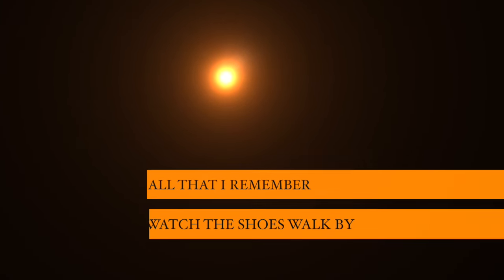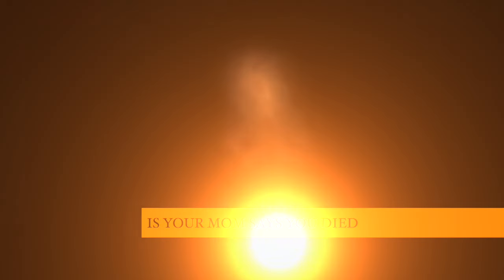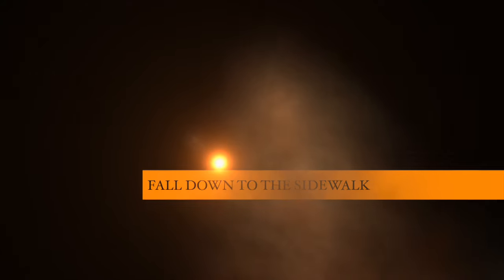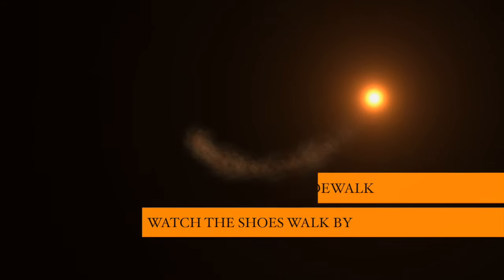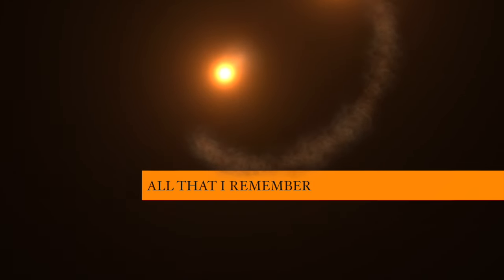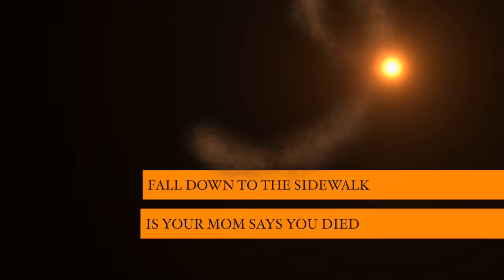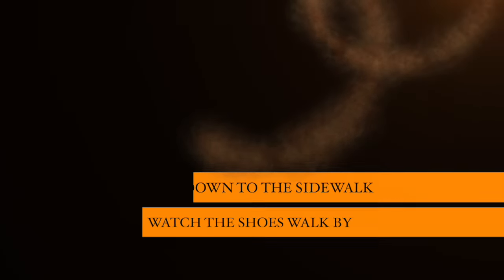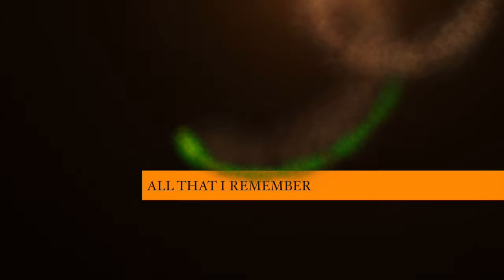RETRIBUTION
Sin Sevens' latest ethereal syrupy track, "Retribution," is a haunting and deeply introspective song that delves into the complexities of grief, memory, and the harsh realities of life. The lyrics paint a vivid picture of a summer day in New York, and explore themes of disillusionment, loss, and a search for meaning amidst confusion and chaos. There are several layers in the lyrics, blending surreal imagery with introspective reflections.

The song opens with “there’s a storm coming in,” setting a tone of uncertainty and turmoil. This suggests both an external and internal conflict. This reference could be a metaphor for unpredictable life circumstances, while the “storm” may symbolize emotional turbulence or a sense of impending change.

The setting of “summer in New York” and sifting through mundane actions like going to a deli, creates a sense of urban isolation. The mention of “Rihanna on the cover,” and a man’s odd comment, about her being asleep reflects a moment of disconnect from reality. The singer’s response, “I guess I’ll have a drink,” hints at using distractions to cope with this disconnection, or sense of meaninglessness, only to be struck with news, of the loss of a loved one.

There’s a recurring motif of  communication, such as “number blocked, and I answered, why; I never do,” and later, the ambiguous voice saying, “there’s something I need to say.” These moments reflect a struggle to understand that the only means through an imagined reconnect with the loved one is through unconventional means being that it’s impossible, perhaps reflecting the difficulty of processing emotions related to loss and immediate acceptance of a new life.

The recurring lines, “I learn a pill can bring you back, / a shot to hear you laugh, / injections we’ll play hide and seek,” evoke a surreal and almost dark depiction, of medical interventions, possibly suggesting a futile attempt to revive someone or keep a connection alive. It could symbolize a metaphor for trying to restore something lost — like a loved one or happiness.

The line “your mom says, you died,” points to a confrontation with death, which may highlight the numbness that often accompanies grief. The speaker seems to be detached, caught between caring deeply and feeling emotionally distant; yet without the motivation to push through one more tragedy  — exemplified by “open sores that drool, somehow I thought I’d care.” Stating the difference between what one thinks they will feel, or do, and what one, actually does in different states of minds in the context of grief, loss, and complete alienation.

The speaker concludes that “life can be kinda fair,” a statement that juxtaposes the earlier chaotic images with a sense of reluctant acceptance. This reflects a complex relationship with the concept of fairness, perhaps acknowledging that even in loss and pain, there can be moments of clarity or balance — though not in the way one might expect.

The song closes with calming imagery, “gently prodding, sleep on waves, please don’t be afraid,” suggesting a peaceful or comforting end. The mention of “mountain tops” versus “a soul that’s not that brave” could symbolize the struggle between achievement and vulnerability, reminding the listener that for every visible success, there is internal struggle.

This song seems to blend dark, melancholic themes with a reflective, almost resigned acceptance of life’s twists and turns.